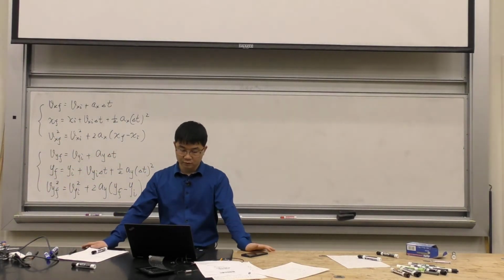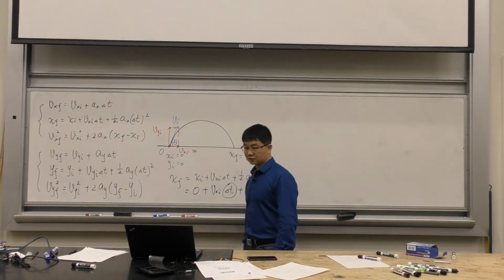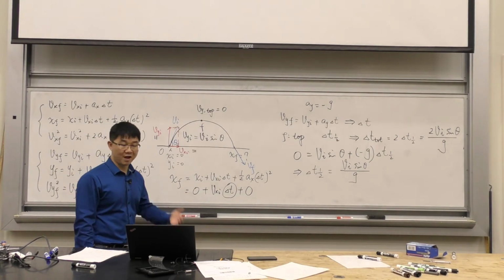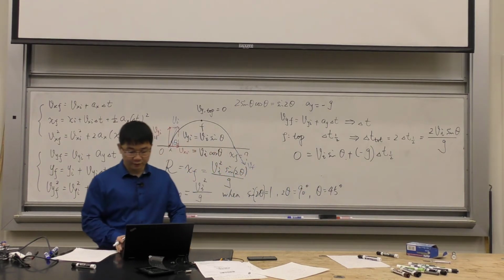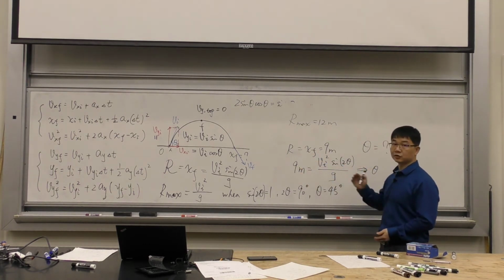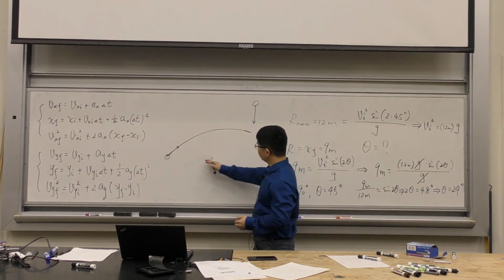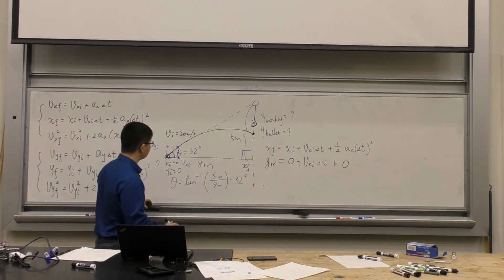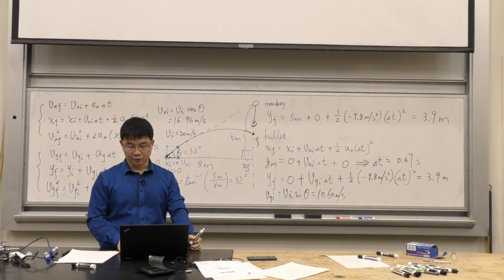PHY 113 Lecture 06